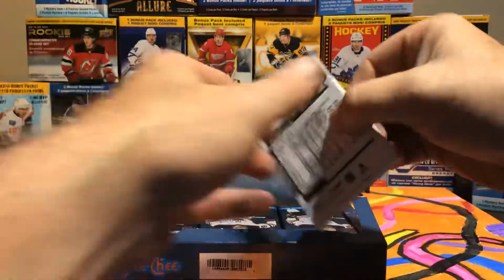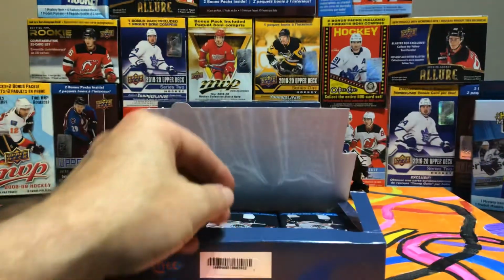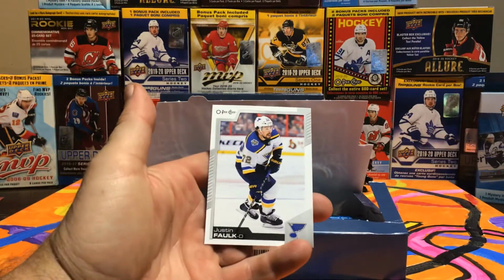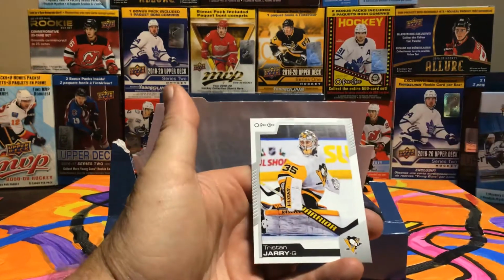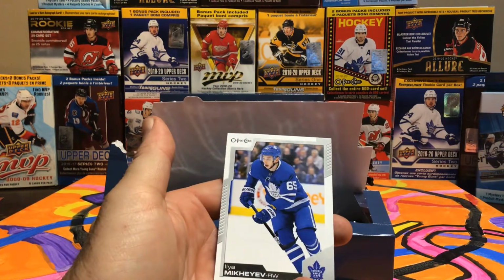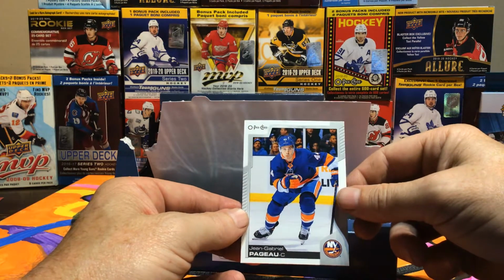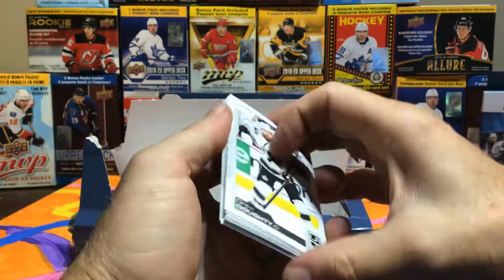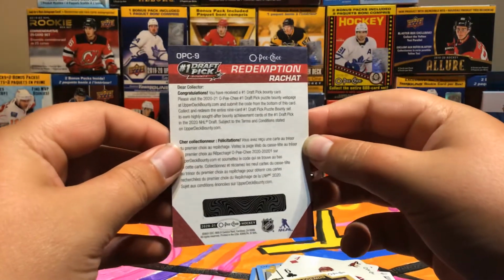New Release O-Pee-Chee Hobby Box 2020-2021 Hockey Cards Amazing Redemption Hit 🔥🔥🔥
Hello and welcome to another video from BC Boys Card Breaks. Today we are opening the new release 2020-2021 O-Pee-Chee Hockey Cards Hobby Box with special guest Tukstuff. This hobby box has 18 packs of cards which include 10 cards per pack. O-Pee-Chee Hockey Cards are the most comprehensive single season base set in hockey. Lots of cool inserts in this series as well. Check out the video to see the new look of the O-Pee-Chee Hockey Cards.